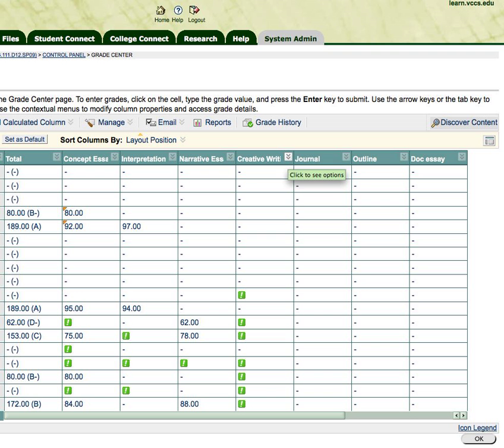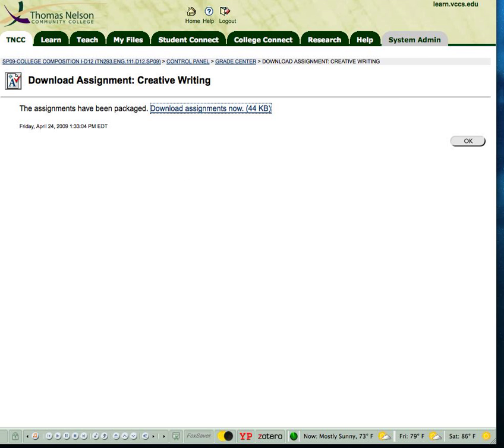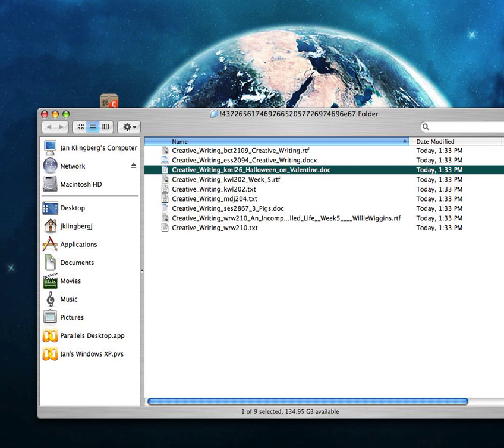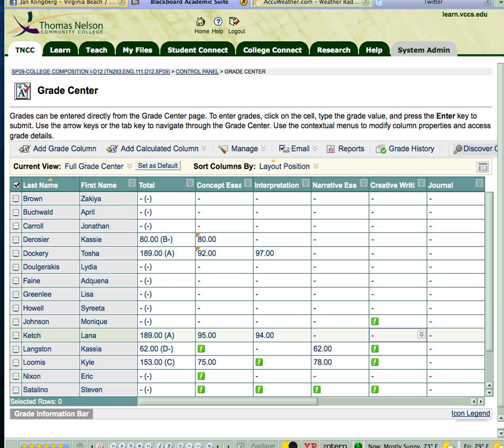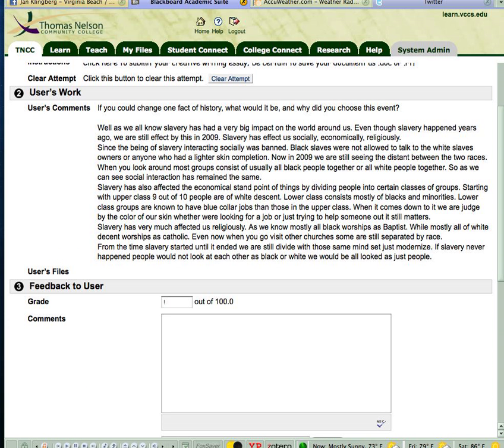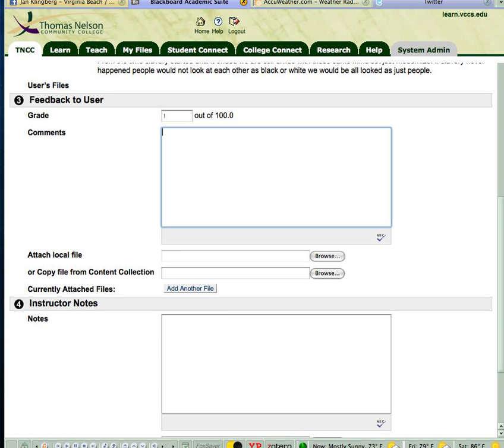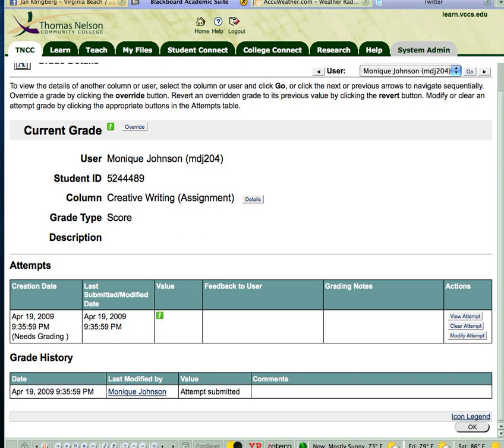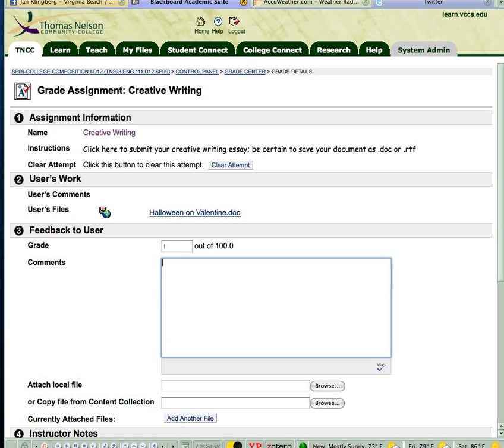Bb Download Assignments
Instructions for faculty to use to download and save all assignment files submitted into a Grace Center column via an Add Assignment link in Blackboard. How to grade offline, then upload files with comments, where to place numeric grade, comments back to the student and instructor notes are described.